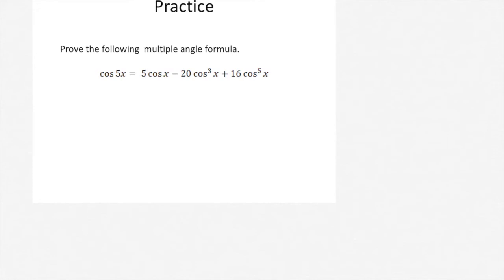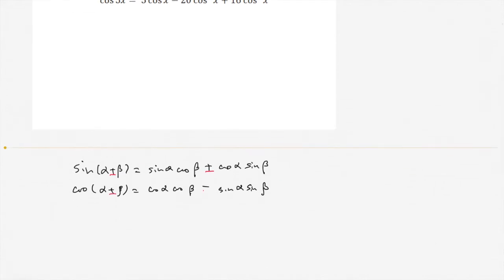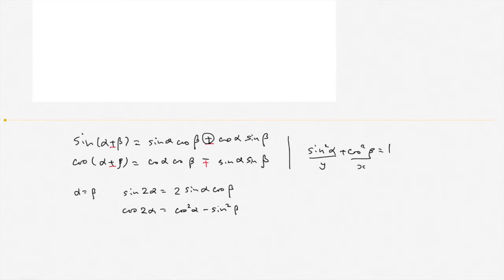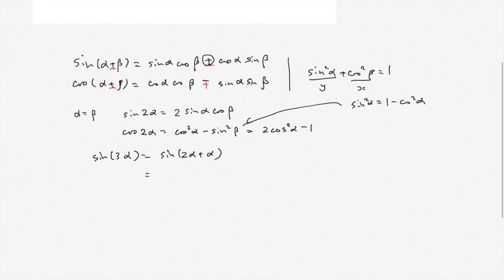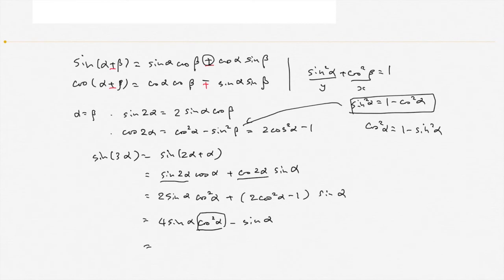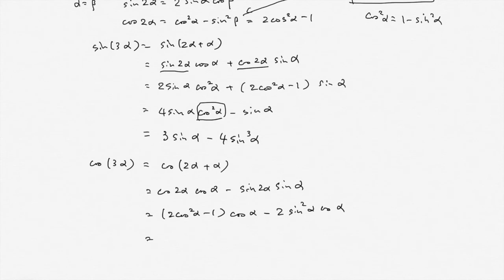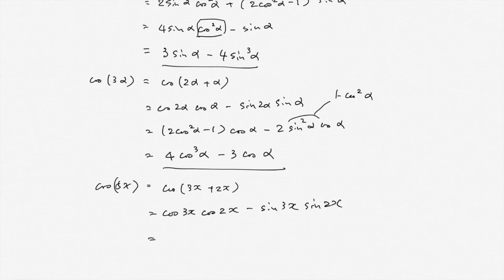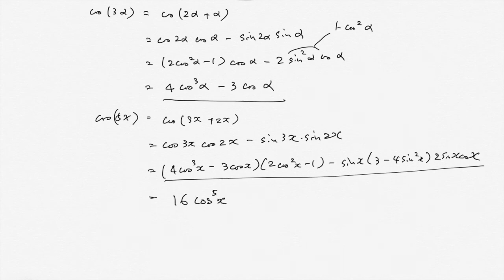Introduction to Physics (Part I, 2.4)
The addition formula of trigonometric functions is used to find a value of a trigonometric function with some angles. We consider a multiple angle formula.